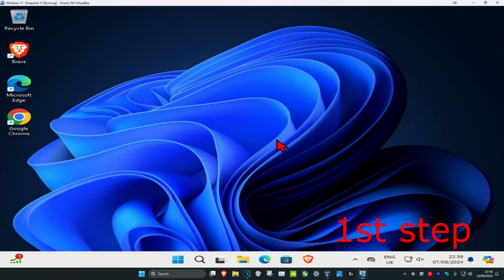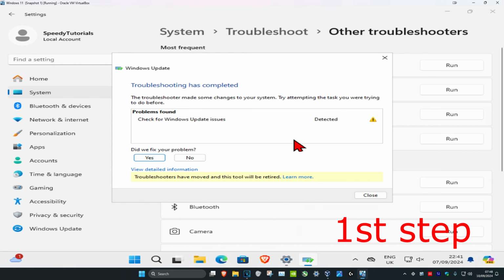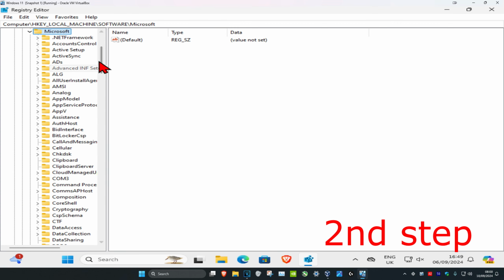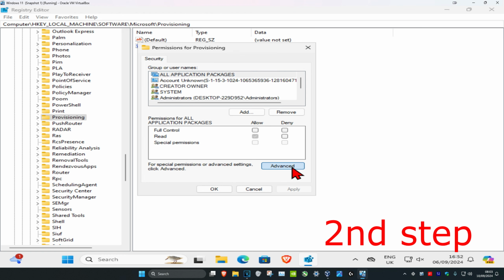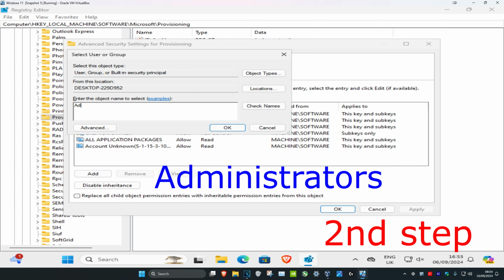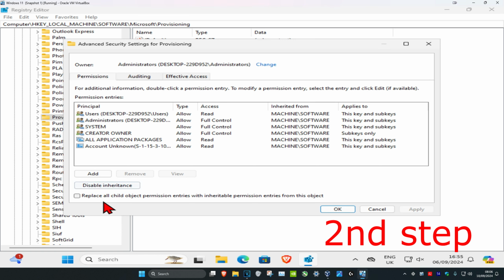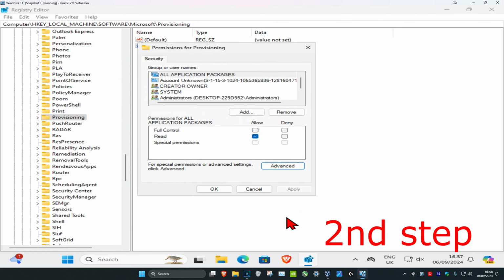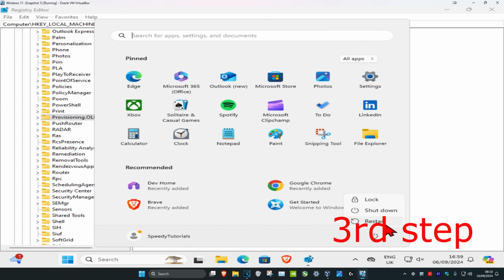How To Fix Windows Upgrade Error 0xC1900101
How To Fix Windows 10 Upgrade Error 0xC1900101 [Tutorial].

This tutorial contains instructions to fix the Windows 10 Upgrade Error 0xC1900101 – 0x4001E: "The installation failed in the SECOND_BOOT phase with an error during PRE_OOBE operation".

Windows 10 Upgrade Problem 0xC1900101 – 0x4001E in details: When you try to upgrade Windows 10 to the latest version (build) or when you try to upgrade your system from Windows 7 or 8.1 to Windows 10, the installation stops with error "We couldn't install Windows 10 – 0xC1900101 – 0x4001E – The installation failed in the SECOND_BOOT phase with an error during PRE_OOBE operation" and then reverts back to the previous Windows version.

Additionally, the "setuperr.log" file from "C:\$Windows.~BT\source\panther\" folder, shows the error "FatalError [0x090001] PANTHR Exception (code 0xC0000005: ACCESS_VIOLATION) occurred at 0x00007FFF8DA34643 in C:\Windows\System32\provengine.dll (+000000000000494B)".